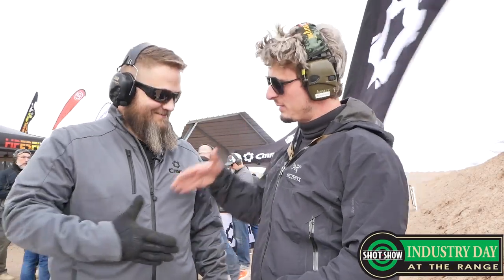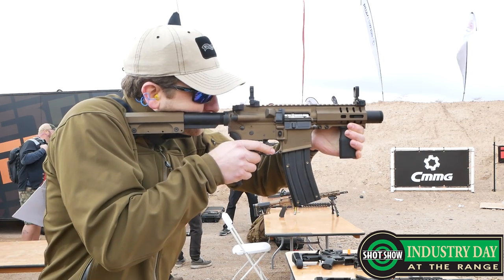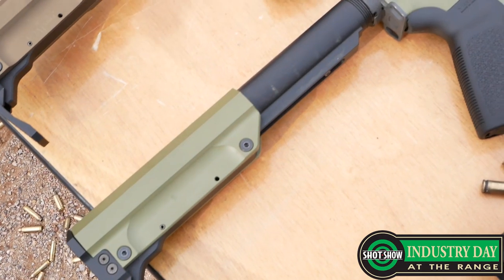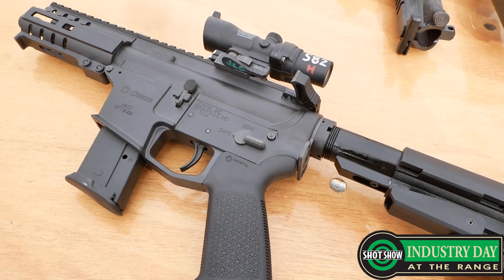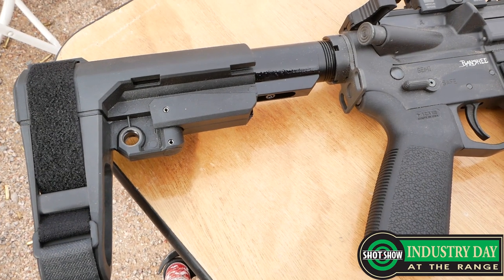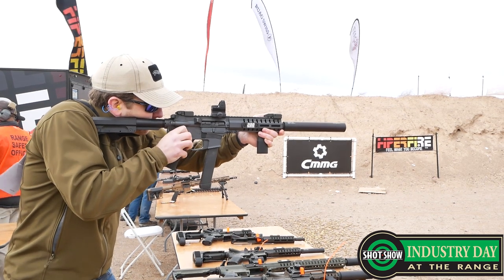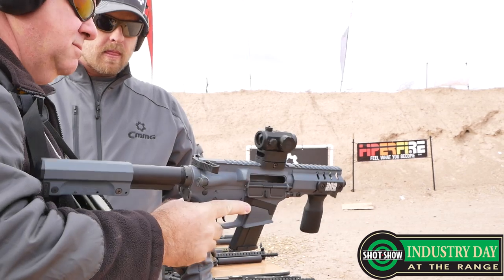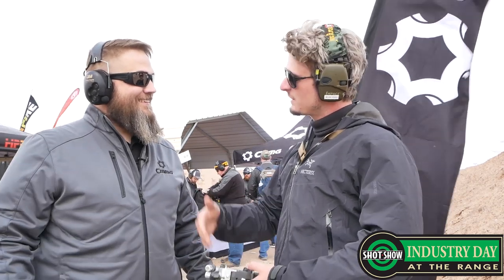[SHOT Show 2019] CMMG Revamps Product Line Up!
CMMG has revamped and streamlined their AR15 product line in order to allow customers to see what the company has at a glance. There are three initial tiers of what they offer. The Banshee is their pistol or SBR setup, the Endeavor is their long distance line, and the Resolutes are 16.5-inch carbines. Within these classifications, there are 100, 200, and 300 series of classes as well. The difference between 100-300 comes down to how many bells and whistles come with each system, 300 being the higher end option. Previously CMMG had a number of different acronyms for their product line which might have confused folks looking at the rifles that were on sale.

The other new point from CMMG is the introduction of 5.7mm in their Banshee line. It is a dedicated AR15 derivative that uses either original FiveSeven magazines or aftermarket ones.

TFBTV guns CMMG ⇒ ⇒ ⇒ SUPPORT US AND WIN FREE GEAR EVERY MONTH ⇐ ⇐ ⇐